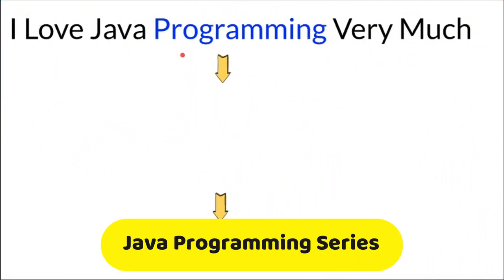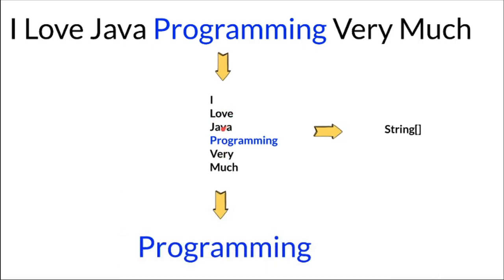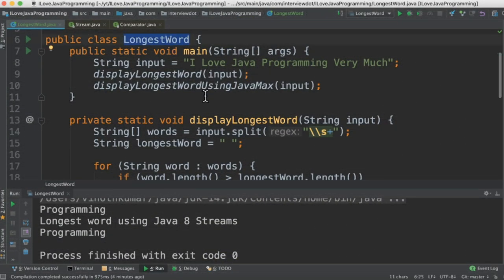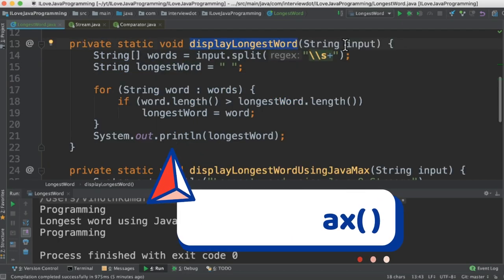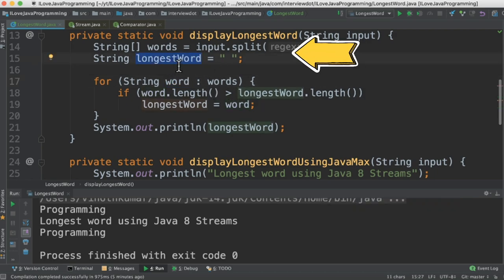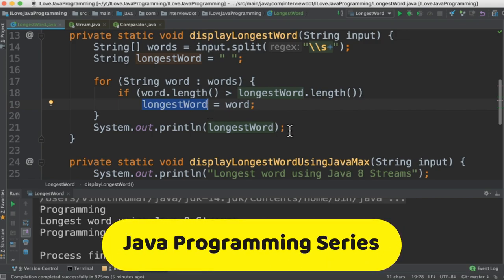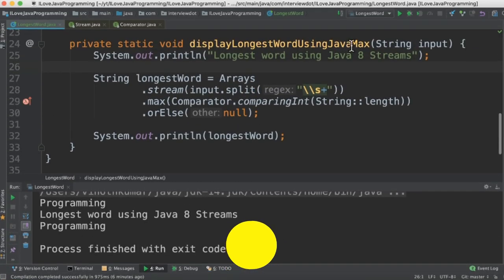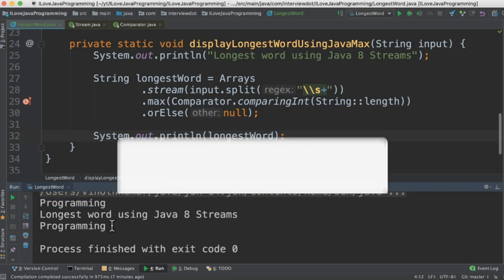How To Use Java 8 Stream Max Method | Comparator | Find The Longest Word | InterviewDOT